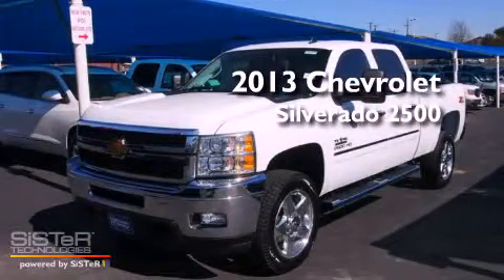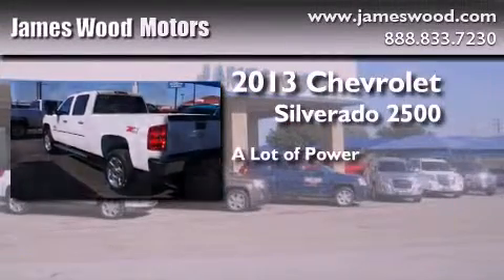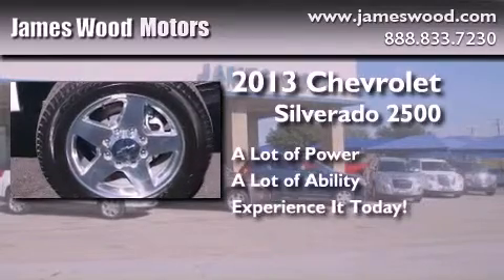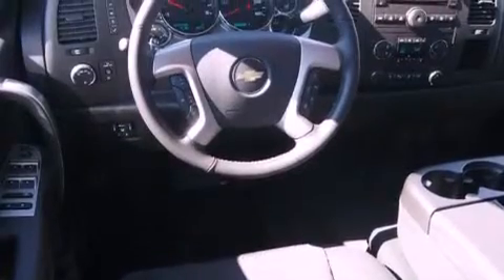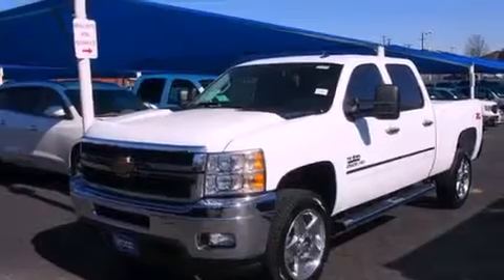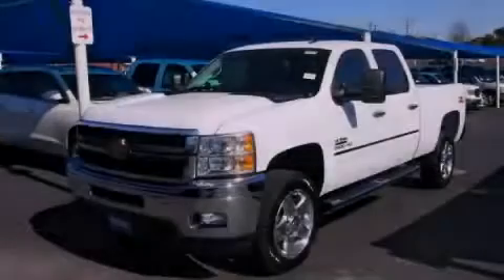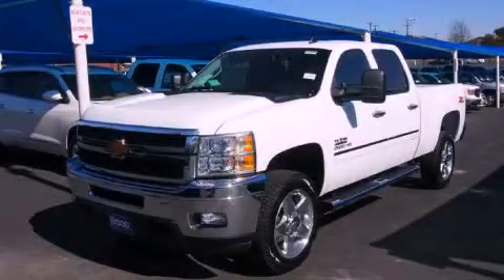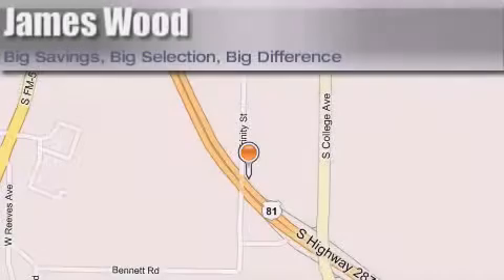2013 Chevrolet Silverado 2500 Ft Worth TX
Year : 2013
 Make : Chevrolet
 Model : Silverado 2500
 Engine : 6.6L 8 Cyl. Turbo Diesel
 Trans . : Allison
 Exterior : Summit White
 Miles : 10

 2111 US Hwy 287 South

 2013 Chevrolet Silverado 2500 Decatur TX